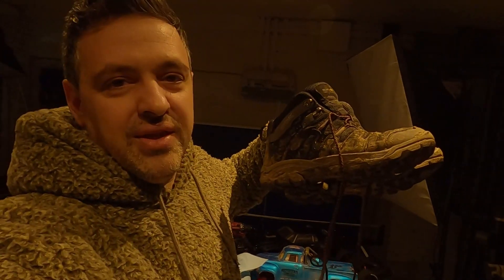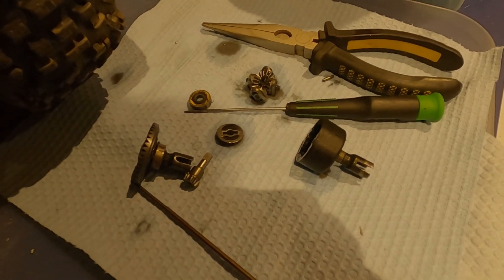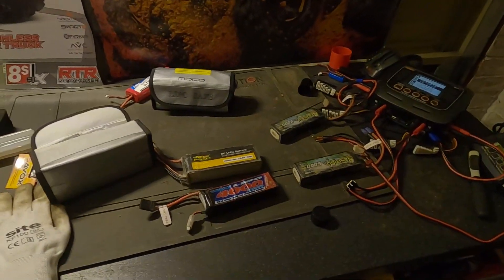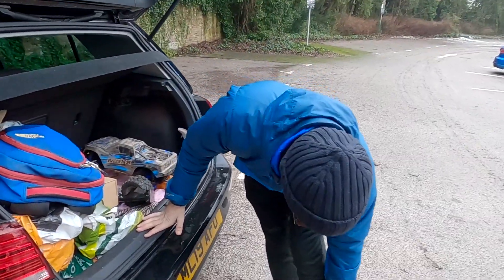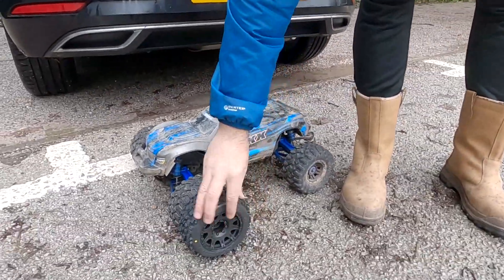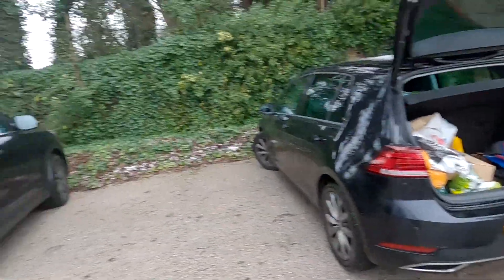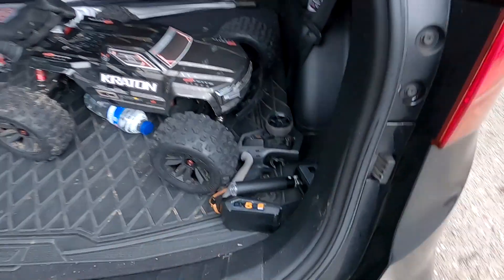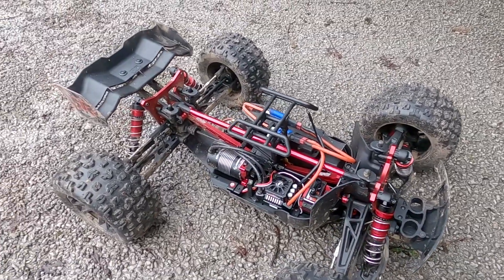3 Kraton EXBs 1 Maxx and a LOT of Water!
3 Kraton EXBs 1 Maxx and a LOT of Water in our latest bash. The cars got jumped, crashed and dunked into massive puddles! By accident of course! Was the first time we had the new jumping area to ourselves so we had to go for it. Under seriously tough conditions the cars performed great, apart from Kamran's car which took a rough landing and the ESC detached itself. He had only stuck it down the day before and once the water got it there, it just came straight off. Take care everyone!